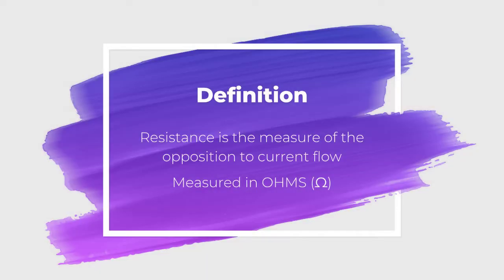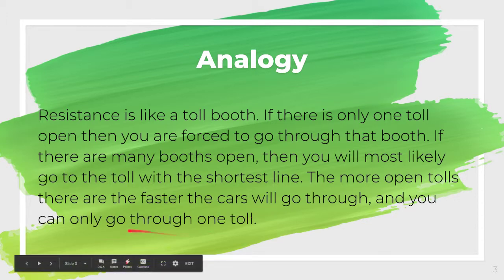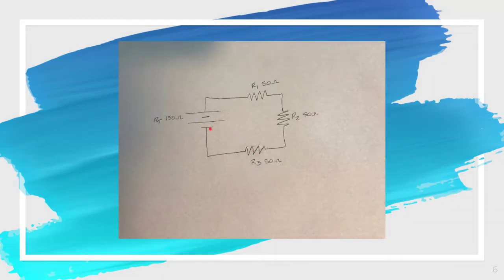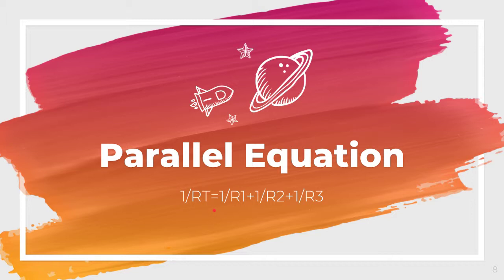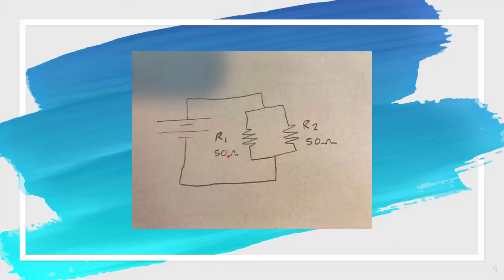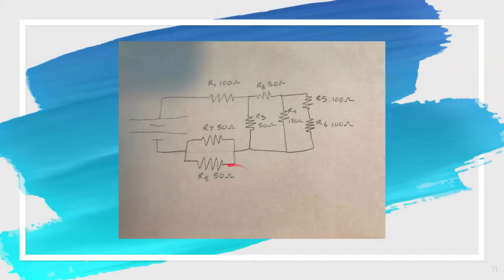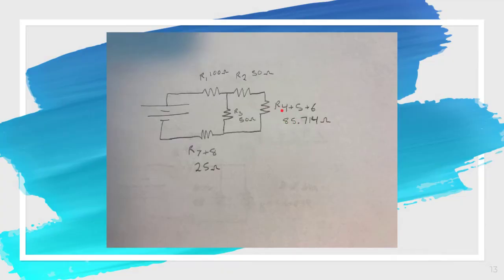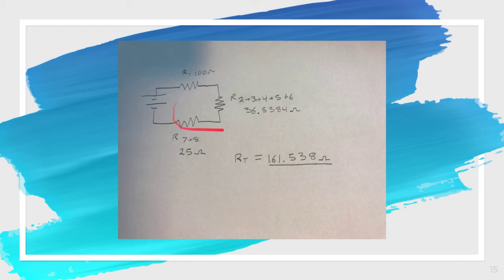Resistance Video -Connor Fagan